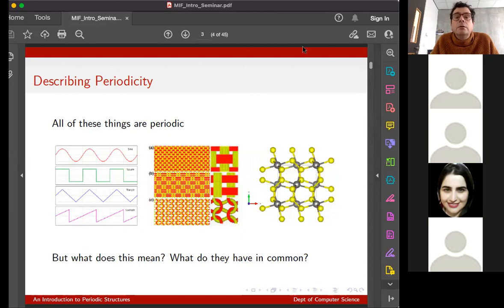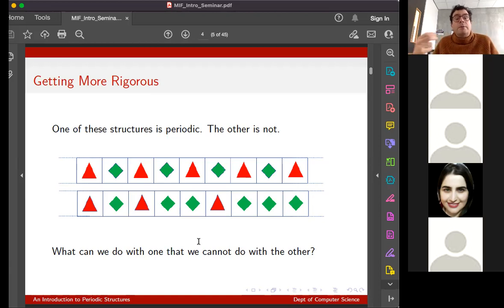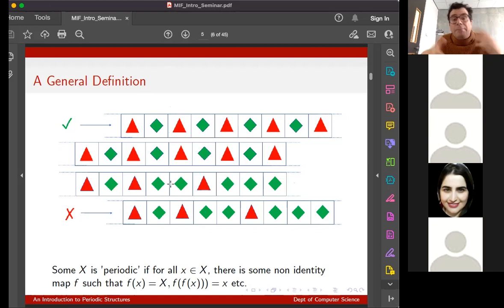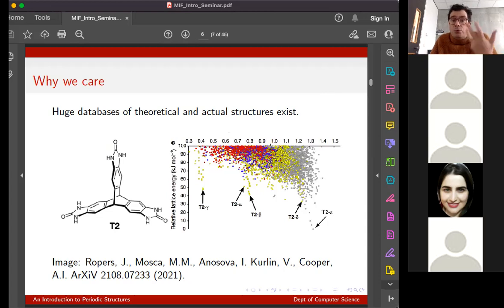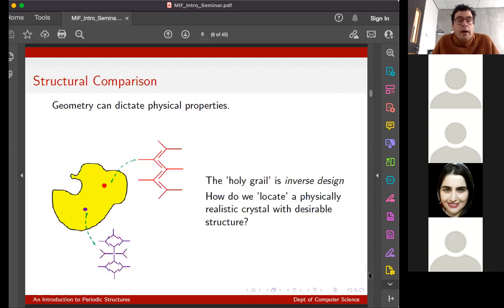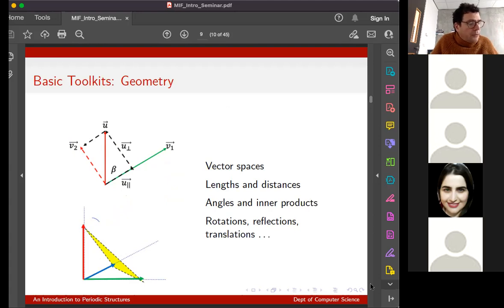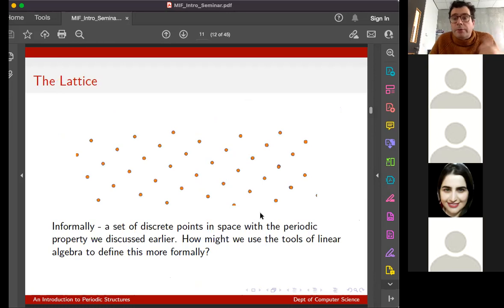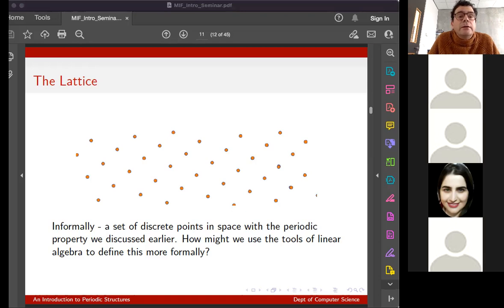Matt Bright's talk at the group seminar in Data Science Theory and Applications on 9th June 2022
Title. Introduction to Periodic Structures